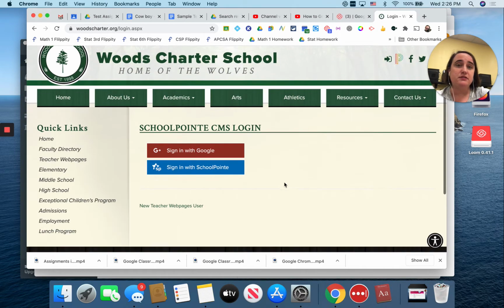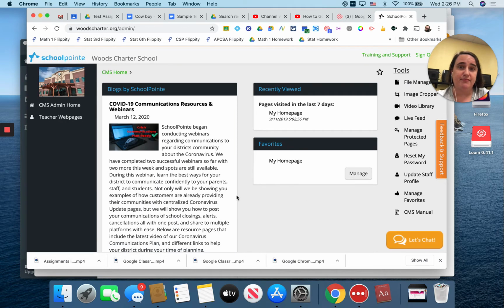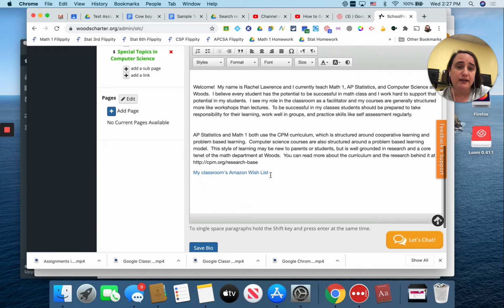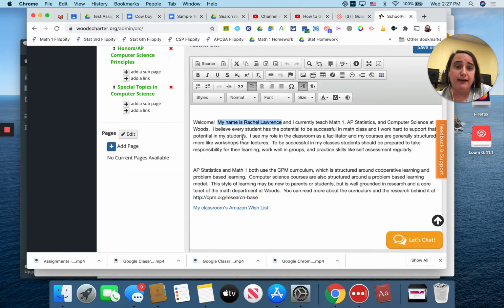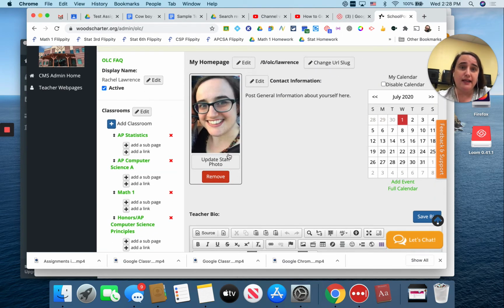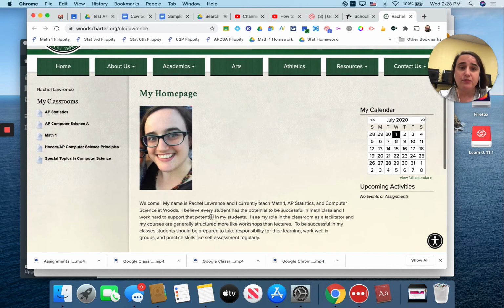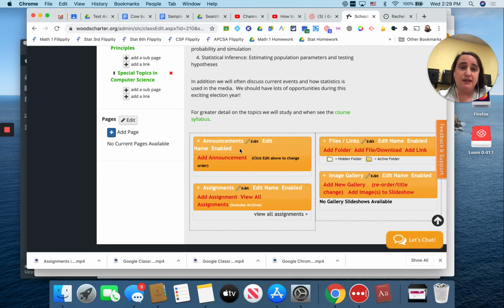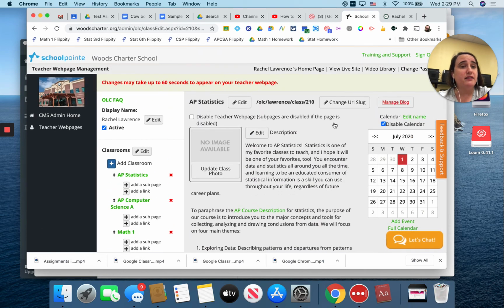How to update your teacher website